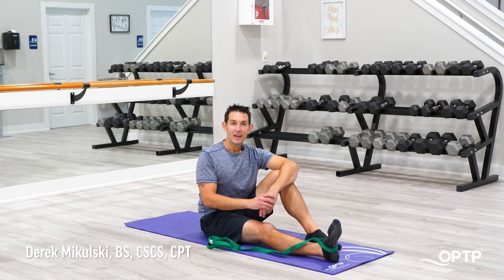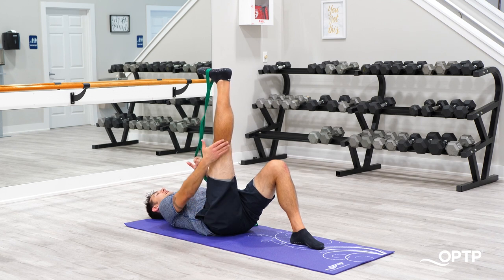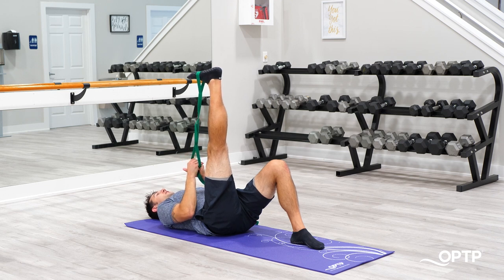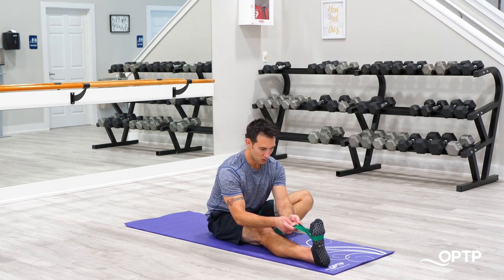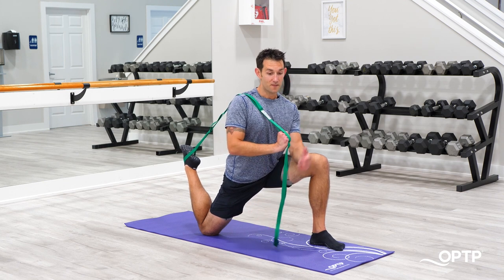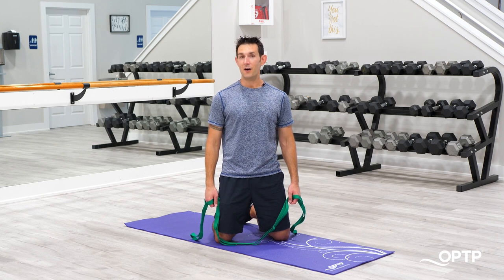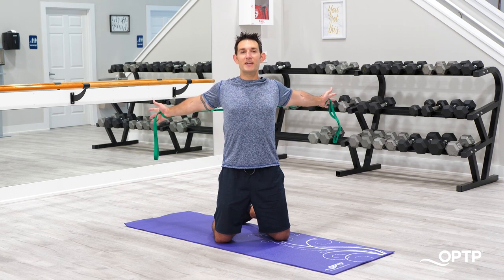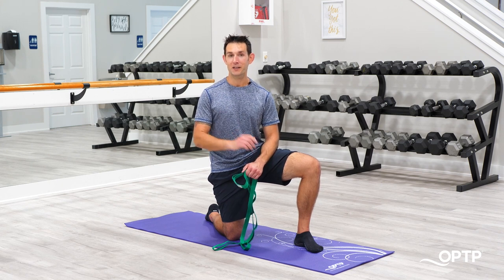Hip and Back Stretches for Desk and Office Work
If you sit for prolonged periods throughout the day, then you have likely experienced some form of tightness or soreness in the back and/or hips.

Using the Original OPTP Stretch Out Strap, in this video we highlight four great stretches to help prevent the aches and pains that occur as a result of sitting for too long.

These stretches will help improve posture and mobility, increase flexibility, and lessen aches and pains.